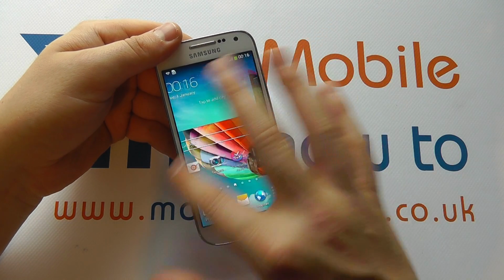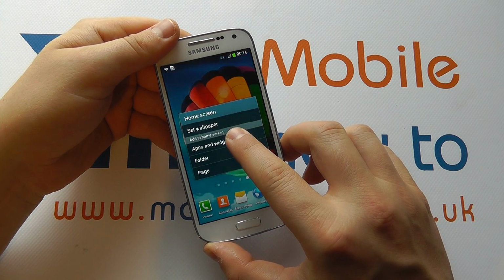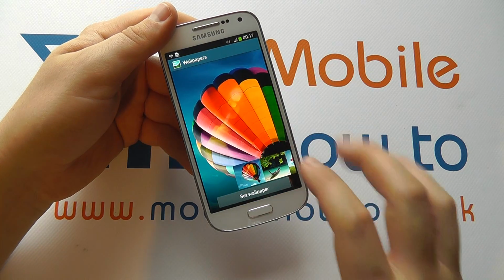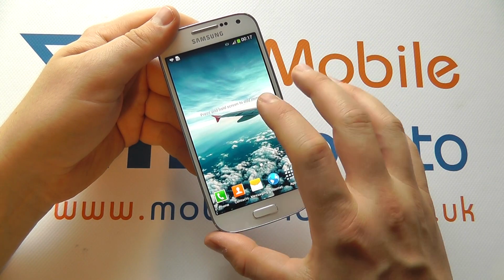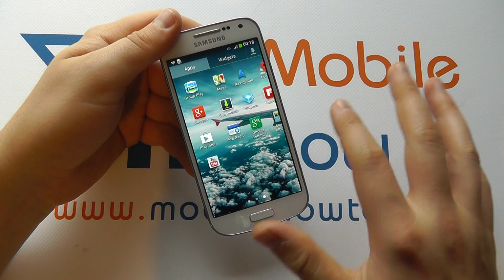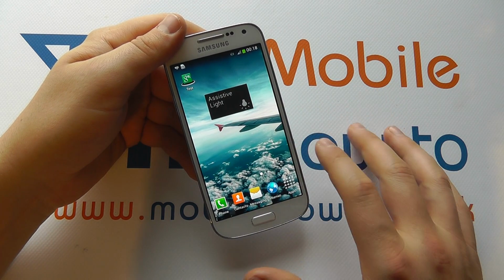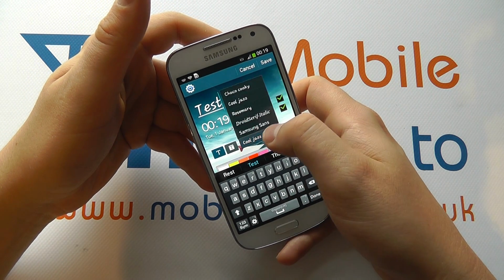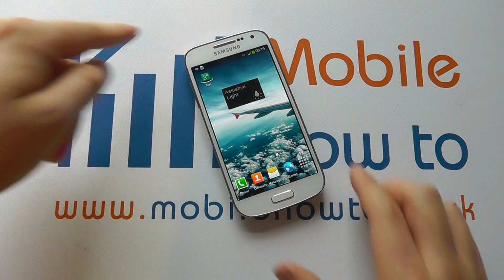How To Customise Home & Lock Screen - Samsung Galaxy S4 Mini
A video how to, tutorial, guide on customising your home & lock screen on the Samsung Galaxy S4 Mini.